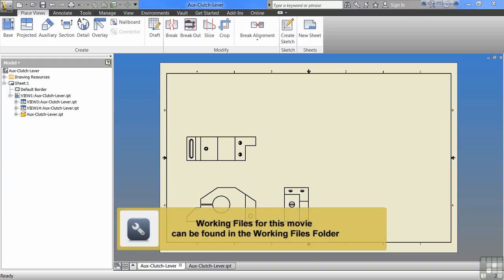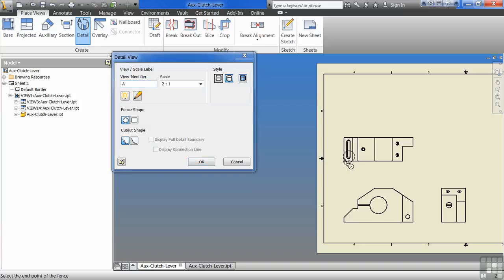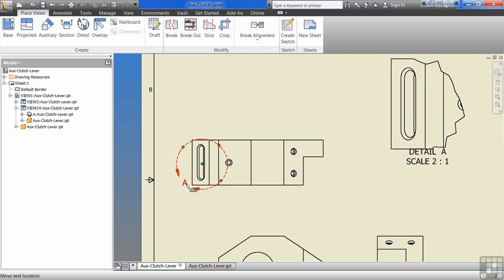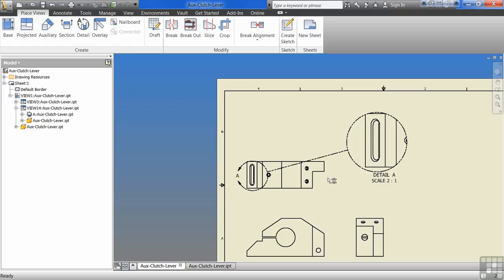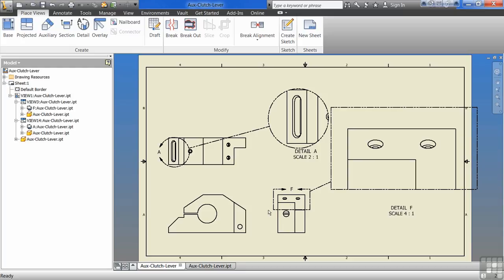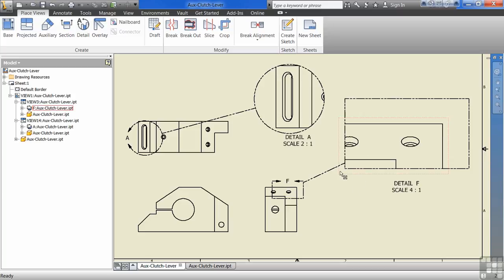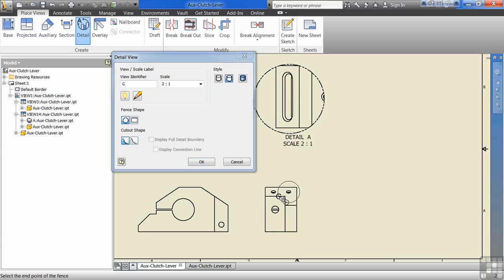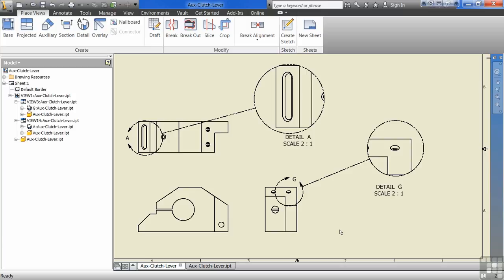1007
Inventor Professional